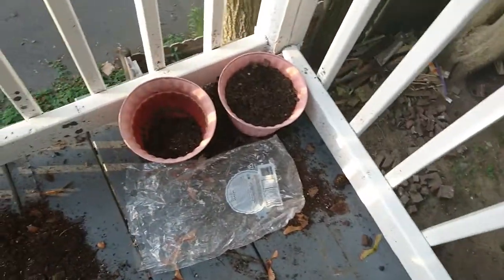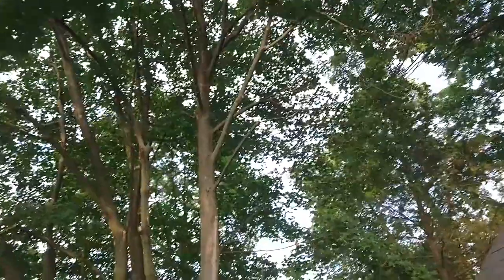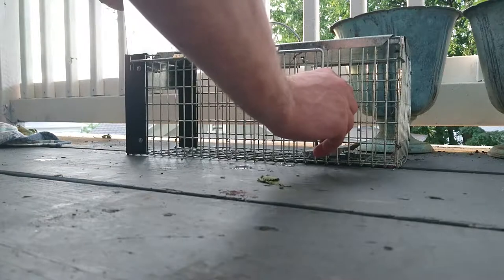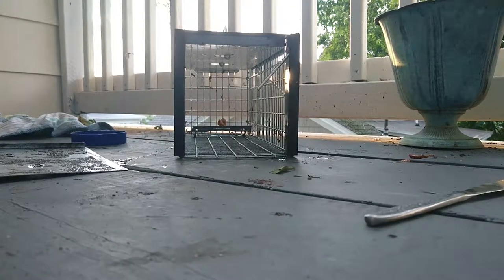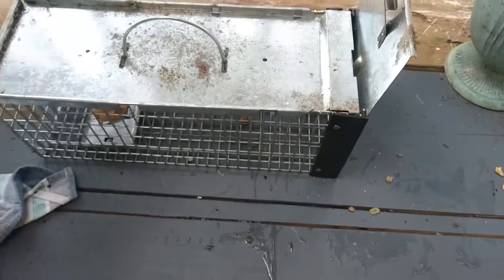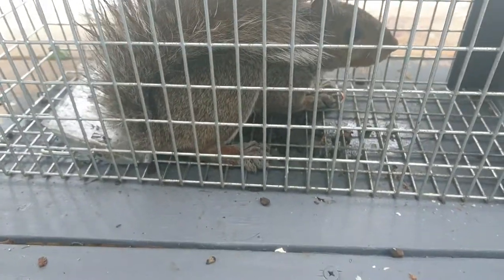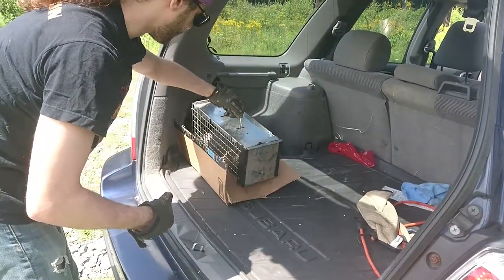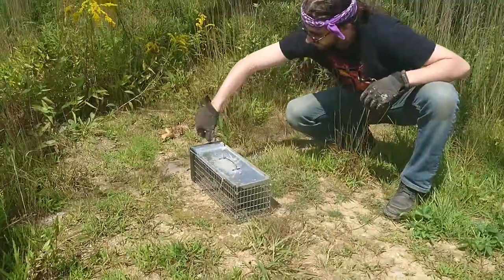How to Trap Squirrels + Havahart Trap Review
Squirrels are a very destructive rodent once they invade your home. They'll chew holes in your soffits, potentially get in under the subfloors, and defecate EVERYWHERE. Here's how to get rid of them humanely.